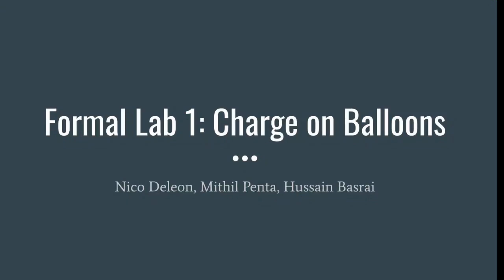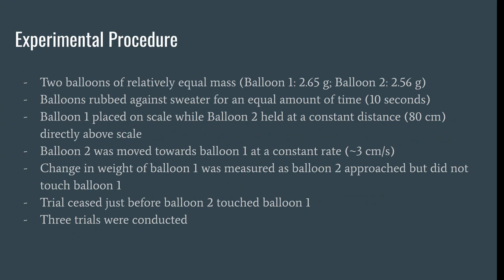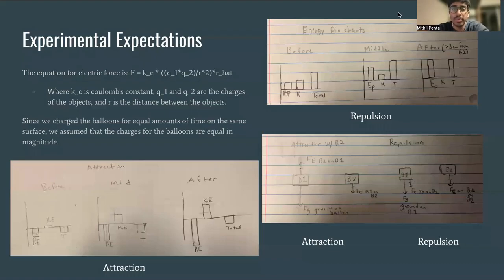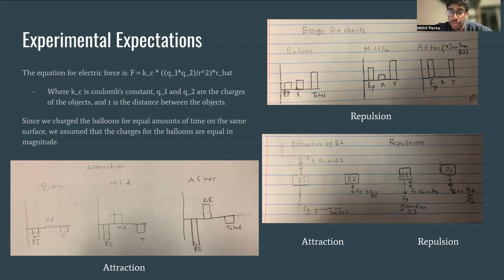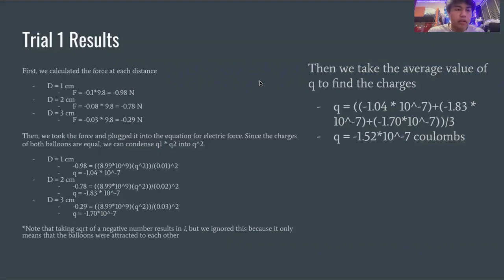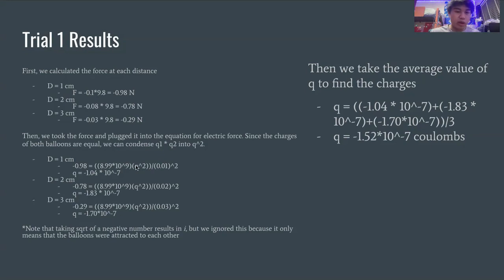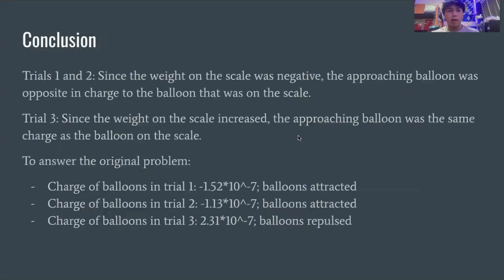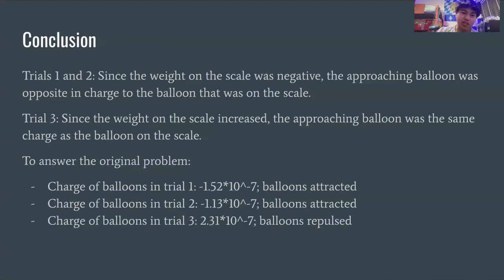LB 274 Formal Lab 1